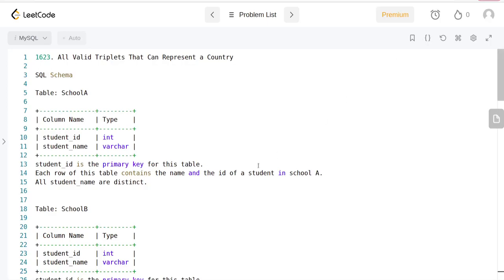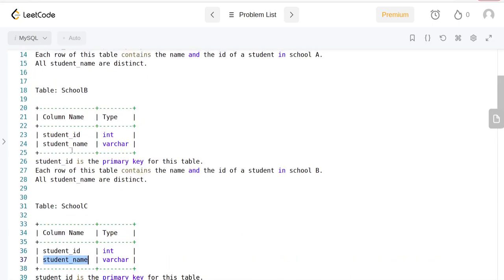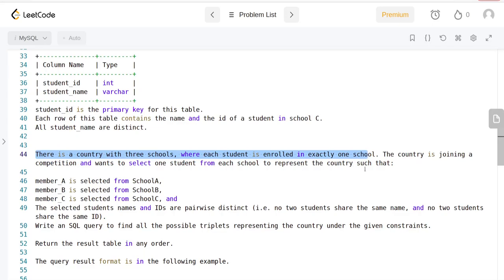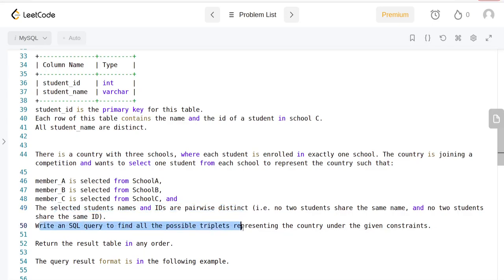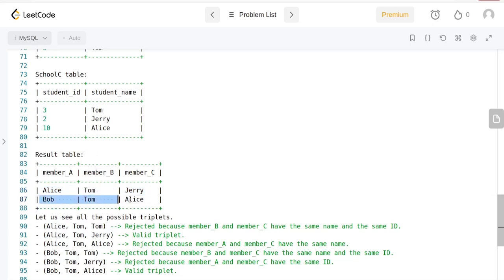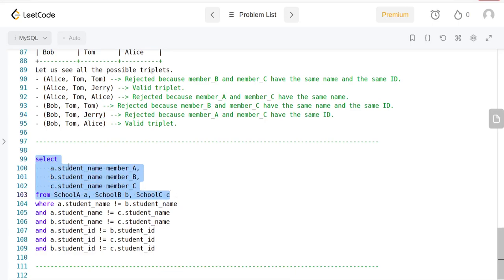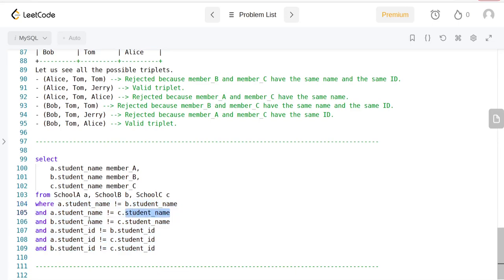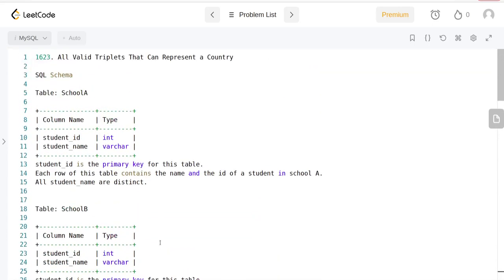SQL Tutorials - All Valid Triplets That Can Represent a Country - Part 25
All Valid Triplets That Can Represent a Country

SQL Schema

Table: SchoolA

| Column Name   | Type    |
| student_id    | int     |
| student_name  | varchar |
student_id is the primary key for this table.
Each row of this table contains the name and the id of a student in school A.
All student_name are distinct.

Table: SchoolB

| Column Name   | Type    |
| student_id    | int     |
| student_name  | varchar |
Each row of this table contains the name and the id of a student in school B.

Table: SchoolC

| Column Name   | Type    |
| student_id    | int     |
| student_name  | varchar |
Each row of this table contains the name and the id of a student in school C.

There is a country with three schools, where each student is enrolled in exactly one school. The country is joining a competition and wants to select one student from each school to represent the country such that:

member_A is selected from SchoolA,
member_B is selected from SchoolB,
member_C is selected from SchoolC, and
The selected students names and IDs are pairwise distinct (i.e. no two students share the same name, and no two students share the same ID).
Write an SQL query to find all the possible triplets representing the country under the given constraints.

Return the result table in any order.

The query result format is in the following example.

SchoolA table:
| student_id | student_name |
| 1          | Alice        |
| 2          | Bob          |

SchoolC table:
| student_id | student_name |
| 3          | Tom          |
| 2          | Jerry        |
| 10         | Alice        |

Result table:
| member_A | member_B | member_C |
| Alice    | Tom      | Jerry    |
| Bob      | Tom      | Alice    |
Let us see all the possible triplets.
- (Alice, Tom, Tom) → Rejected because member_B and member_C have the same name and the same ID.
- (Alice, Tom, Jerry) → Valid triplet.
- (Alice, Tom, Alice) → Rejected because member_A and member_C have the same name.
- (Bob, Tom, Tom) → Rejected because member_B and member_C have the same name and the same ID.
- (Bob, Tom, Jerry) → Rejected because member_A and member_C have the same ID.
- (Bob, Tom, Alice) → Valid triplet.